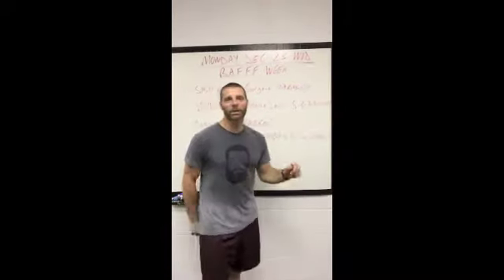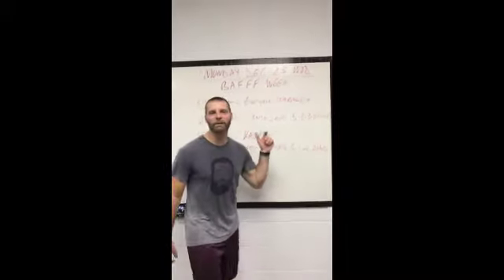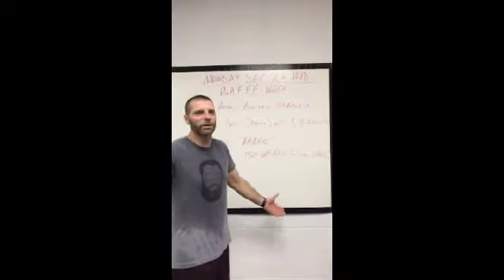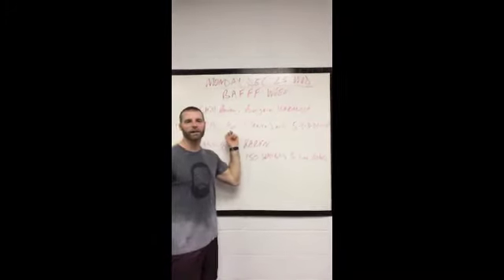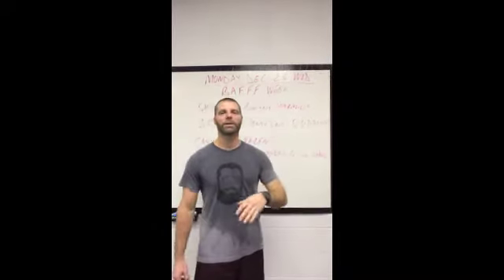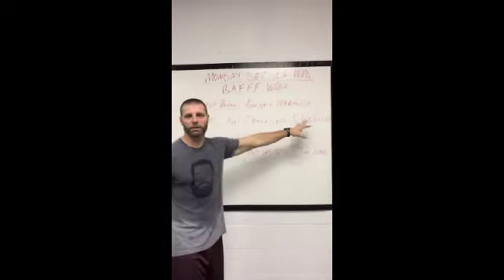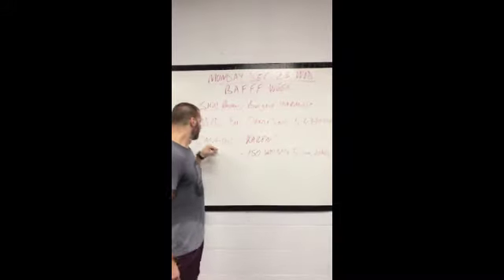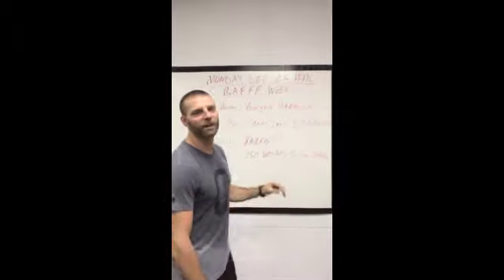CFA WOD Explained, 12-20-13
Strength Day